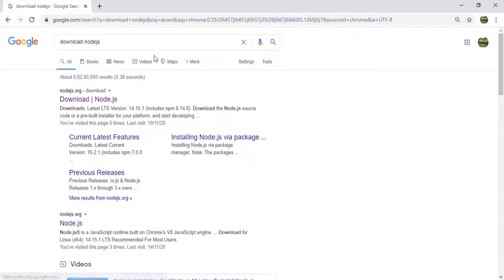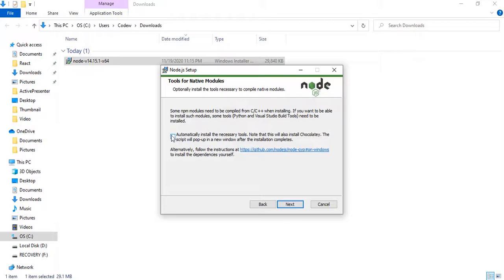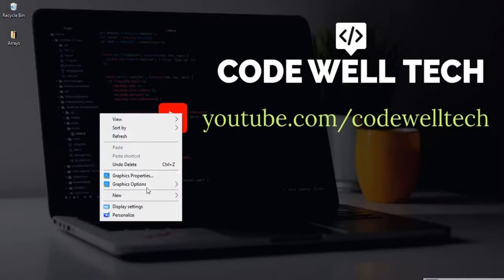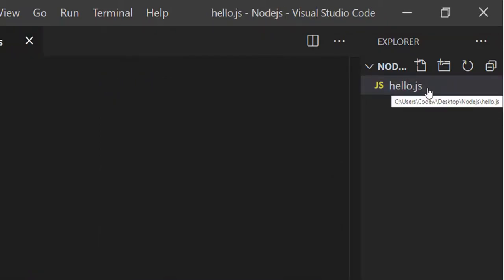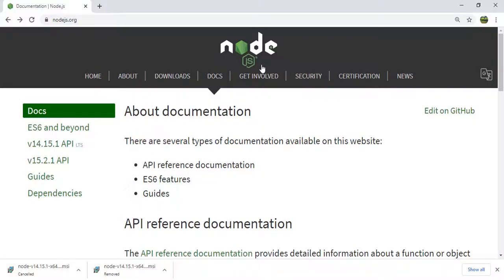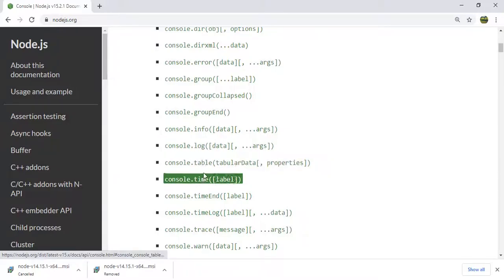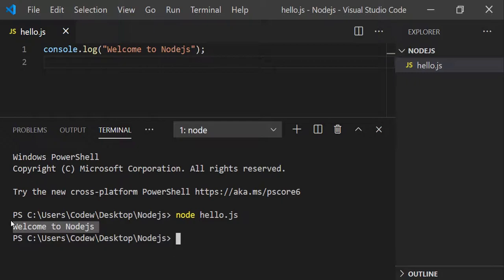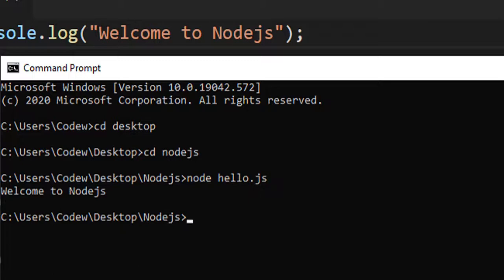Nodejs for beginners | Getting started with NodeJS | Learn NodeJS from Basics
Node.js for beginners | Getting started with NodeJS | Learn NodeJS from Basics

Explained how to install and create first program in NodeJs
Node.js® is a JavaScript runtime built on Chrome's V8 JavaScript engine.
Node.js is an open-source, cross-platform, back-end, JavaScript runtime environment that executes JavaScript code outside a web browser.

NodeJS Getting Started | Node Js First Program | NodeJs Installation | What is Node.js ?

NodeJS Getting started
NodeJS for beginners 2020